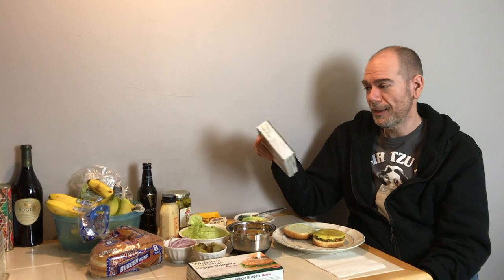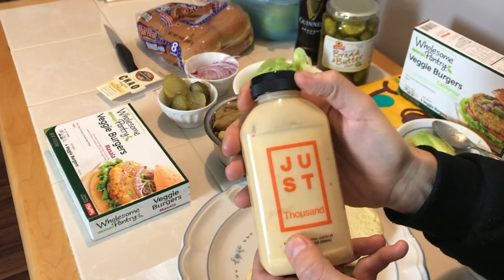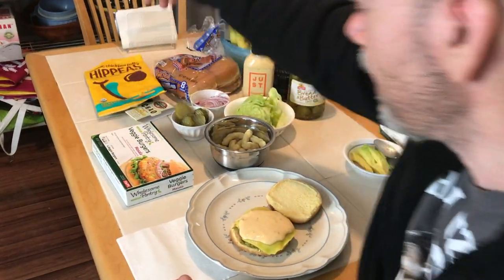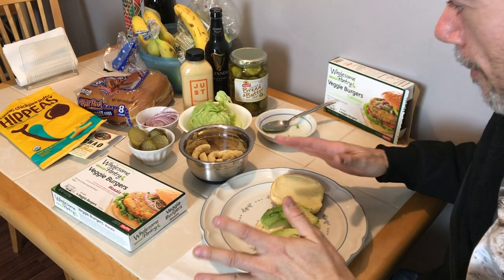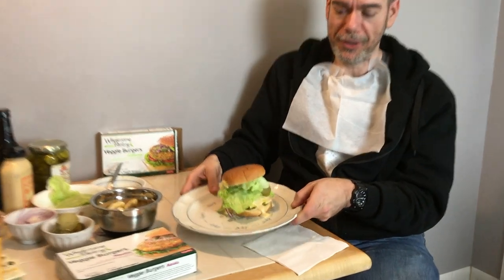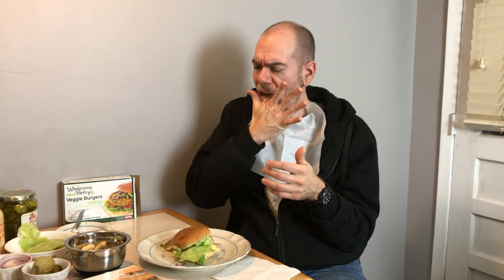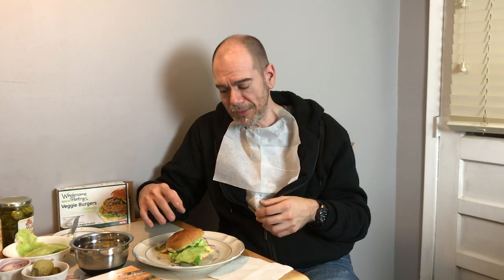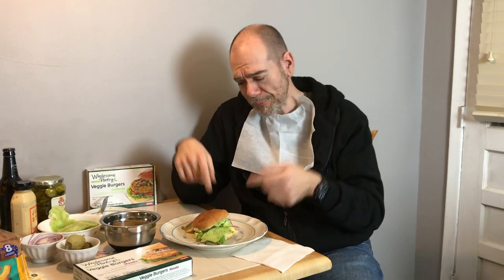Healthy Vegan Cheat Night: Burger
Cheat Night Burger... I eat ridiculously clean all week.  One night, however, I eat whatever I want!  This week I'm having a burger... our way!!